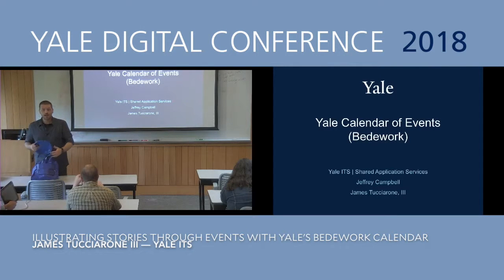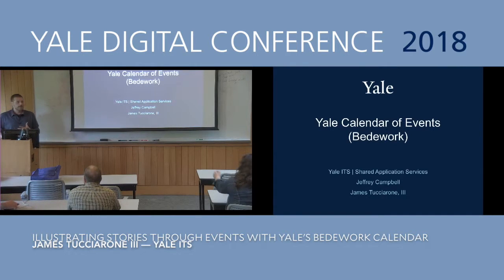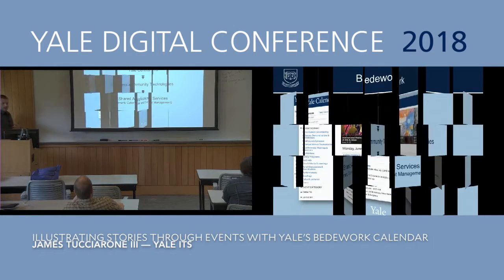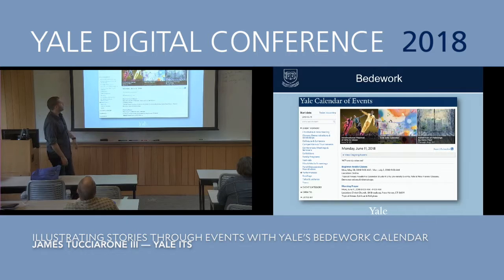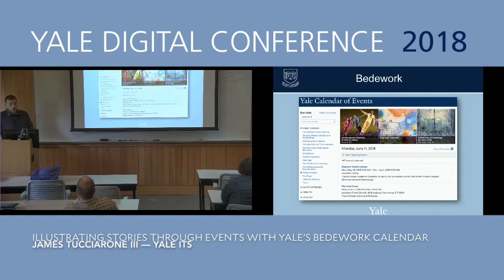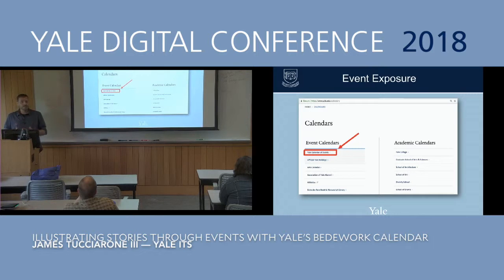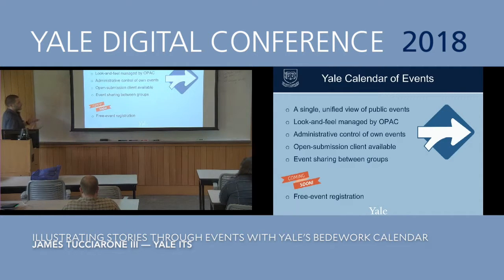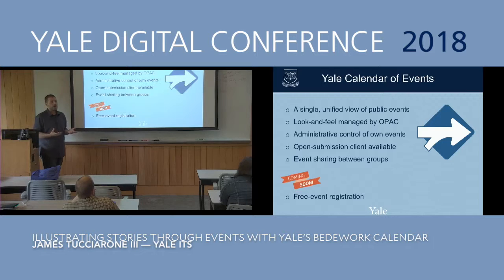Illustrating Stories through Yale Bedework Calendar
James Tucciarone III (Yale ITS) provides an overview of the Bedework event management system and a suite of associated integration options.

Recorded at the 2018 Yale Digital Conference in Yale University's Kroon Hall.